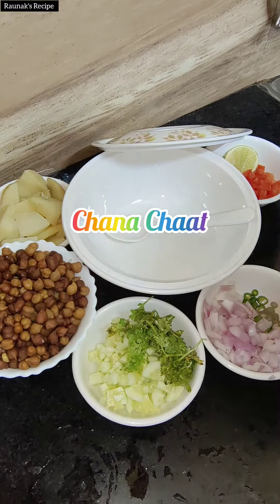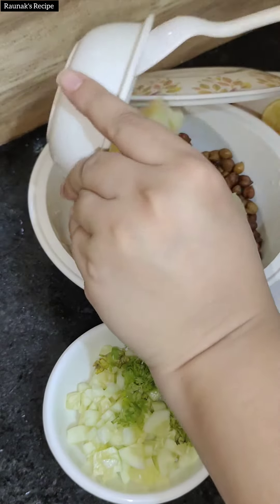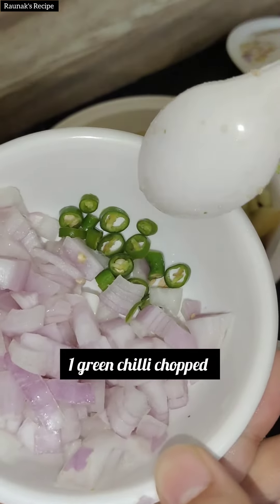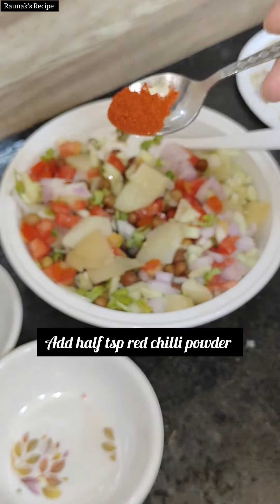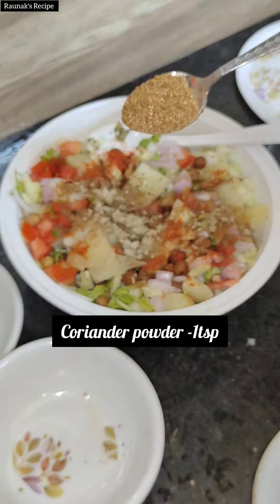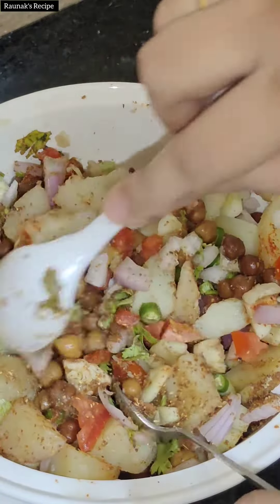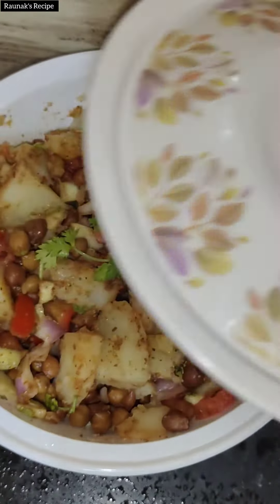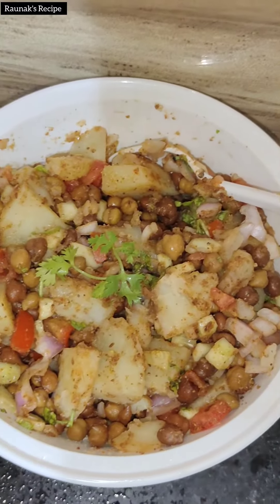2 minute me banae Kolkata Street food famous Chana Chaat Recipe// Aloo Chana masala//Raunak's Recipe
Hey Viewer's,  welcome to Raunak's Recipe,
Today I'm sharing with you Kolkata most famous street food recipe Aloo Chana Chaat Recipe, so watch this video till the end and don't forget to like share subscribe and press the bell icon for more such videos.

chana chaat recipe
chana chaat
chaat recipe
street food
chatpati chana chaat
chaat
indian street food
tasty chana chaat
chaat recipes
food
kala chana chaat
chana chaat street food
karachi ki mashoor chana chaat
how to make chana chaat
chana chaat masala
aloo chana chaat
dahi chana chaat recipe
special dahi chana chaat
aloo cholay ki chaat
aloo cholay chana chaat
chana chaat recipe pakistani
cooking
healthy recipes
chana recipe
healthy
street food of kolkata
best street food
healthy food
pakistan
pakistani food
street food of india
chaat masala
street food of mumbai
chana chaat kaise banayenge
chana chaat kaise banaye ghar par
chana chaat kaise banate
aloo chaat
papri chaat
tasty food recipe
dahi chaat
bangladeshi street food
recipes
urdu
snacks
special chana chaat
asian food
choly chaat
hindi
easy chaat recipe
desi food
chana masala recipe
aloo chana chaat recipe
shorts
chana
chana chaat recipe in hindi
kala chana chaat recipe
kalay chany ki chaat
chane ki chaat
iftaar special
healthy recipe
chickpeas
kala chana
food fusion chaat recipe
cooking rohit
rohit cooking
indian chana chaat
best chana chaat
up wala chaat
chipset chana chaat
varanasi famous chana masala chaat
indian s chipset pav bhaji
special sandwich
momos street style food
crazy rush for pakoda
amazing street food
101 street food
huge lassi making
most crazy street food in asia
ultimate falooda making
ambala kabab house
amazing street food in india
online recipes
healthy breakfast recipe
home cooking
kitchen
homemade boondi recipe
green chutney recipe
bhel puri iftar idea with chutney
dahi bara chutney
delicious chatpate chana chaat
urdu hindi
chaat ramadan iftari
aloo cholay chana
dahi boondi chaat
ramadan recipe
chatpati boondi chaat
dahi boondi
picy chana chaat
cholay chaat recipe
khana banana ka tarika
khana e recipes
roadside snacks
chatpati chana masala
chatpati recipe
amazing chana chaat masala
mumbai street style chana chaat masala
street style chana chaat masala recipe
street style chana masala
masala chaat recipe
chana masala
night market
food vlog
food hawker
best ever food review show
mobile kitchen
mobile food
meals on wheels
market shows
food review
food market stall
food cart business
desi dhaba food
taste the best ks
chana chaat indian recipe
how to make chana chat
indian chaat
kala chan
chana chat
dahi chana chaat
falafel
iftaar
jhal muri masala bangla recipe
jhal muri official
jhal muri wala
jhal muri banana
jhal muri gaan
jhal muri masala recipe
jhal muri recipe
jhal muri kaise banate hain simple
jhal muri kaise banate hain ghar mein
jhal muri kaise banate hain ghar per
jhal muri kaise banaen
kala chana chat in hindi
food wd
masala chana chaat recipe
masala chana chaat
chaana
popular street food
best meal prep service
fast food by me
nearest fast food
fast food dinner
fast food to eat
one pan dishes
best food
cooking basics for beginners
indian home cooking service
indian home cooking
veggie chinese
vegetarian korean bbq
good eating
chaat masala recipe
a1tastyfoods
iftar
ramadan
delicious chaat
dahi papri chaat
aloo cholay
cooking with passion
chaat recipes indian
iftar recipes
cake recipes
choclate recipes
fish fried
sweet dishes recipes
pizzas recipes
chicken kabab recipe
beef kabab recipe
chicken different recipes
chaat recipes indian in hindi
desi style recipes
baking recipes
cook by rabi
کھانا پکانے کی مہارت
beef parachye easy recipe
restaurant style dishes made at home
ab sab kuch bakery style me khud گھر پر bnaye or sb ko khush ker dey
every easy recipe cook at home
cook by rabi everything made at home
lahori chanay recipe
lahori chana chaat recipe
delicious chaat recipe
spicy chaat
just eat street food
easy healthy recipes
aloo lobia ki chaat
aloo cholay ki chaat kesy banaen
aalu chole ki chaat
aloo chana ki chhola
aalu chana chaat
aloo cholay ki recipe
aloo
abihacookingvlog
karachi kala chana chaat
lahori chana chaat
ghugni chaat
karachi famous chaat
special chaat
famous chana chaat
chana chaaat
black chana chickpea chaat
kala chana chat
karachi ki masoor chana recipe
easy recipe
ghugni recipe
snacks recipe
how to make ghugni
black chana recipe
ijaz ansari
food fusion
treding
viral
yt shorts
2022
rekha
videos
fashion
family vlog
2022 new whatsapp status
2022 new video
yt shorts video
food challenge
village
new whatsapp status
handi kabab
mukbang
asmr
recipes of the world
khana banane ki video
kiran k desi khany
shorts videos
short beta
shorts cooking videos